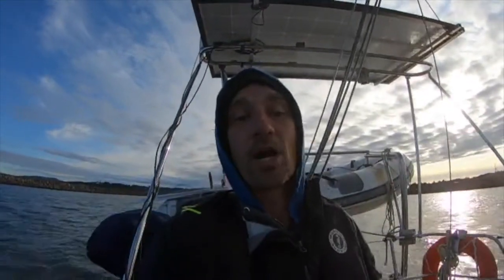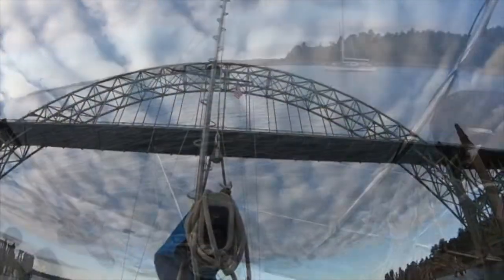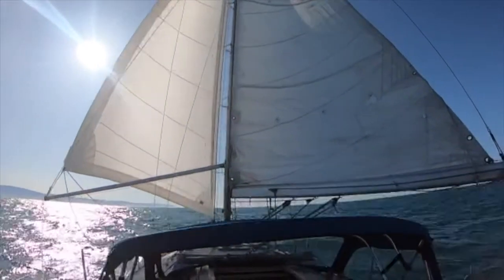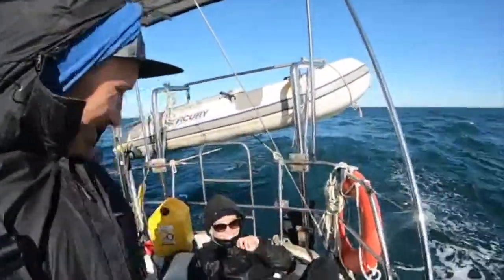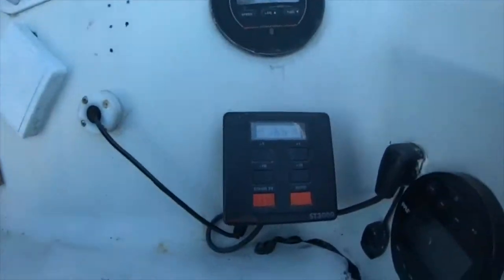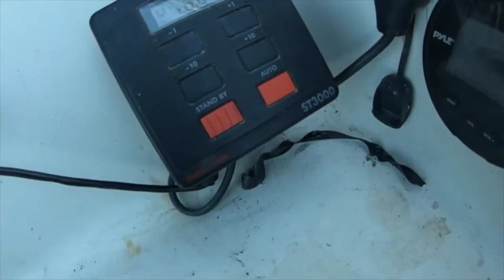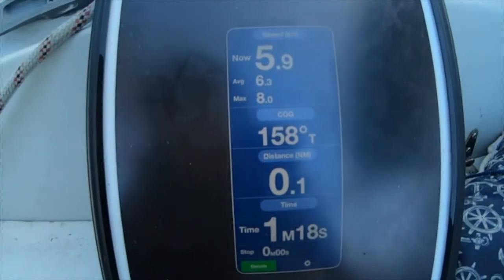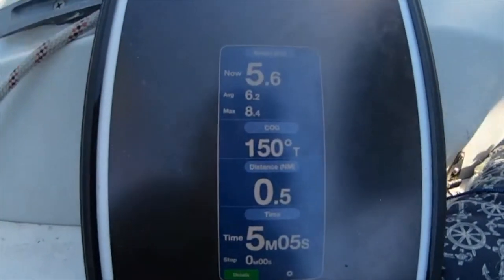Captain VS Autopilot Vlog #8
Vlog #8
While on our way from Newport to Crescent City the autopilot was having trouble trying to handle the swell.  So Captain Trav took over, thinking he could do a better job.
He was really celebrating his massive victory but later watching the footage back we realized he BARELY beat the autopilot at all. HAHA
Doing passages for multiple days can become boring and monotonous, so here's one of the ways we had a little silly goose time and made the day go by faster!!

•We are a Canadian couple, Travis and Jessica. We are cruising around on our 32ft 1981 C&C sailboat. We started our journey in Vancouver, Canada, not really knowing how to sail. Everyday is us just winging it and figuring it out as we go!
••Thanks for following along with us on our adventure!

•••If you like our videos and would like to contribute you can check out